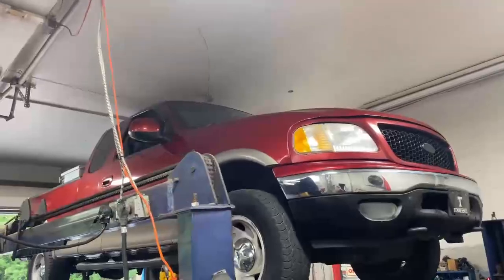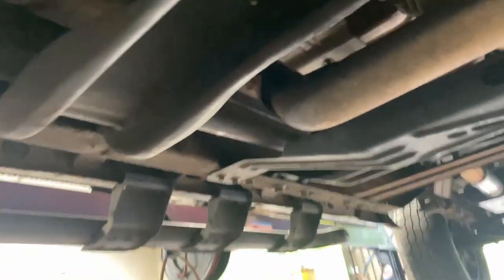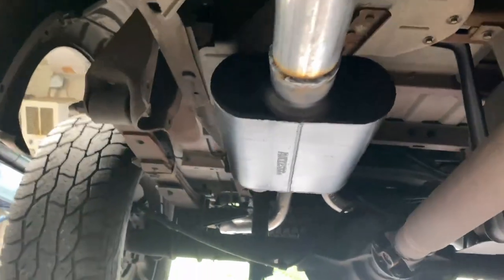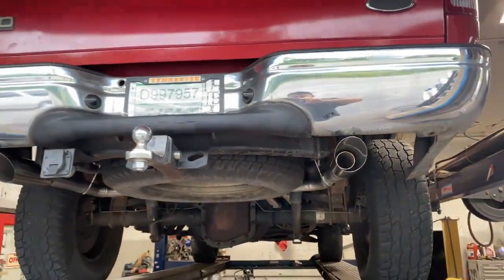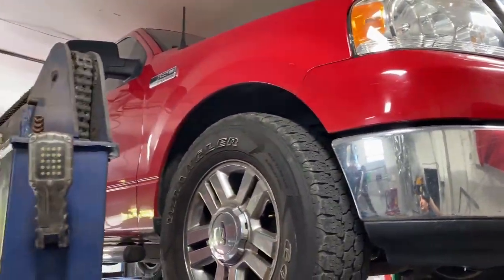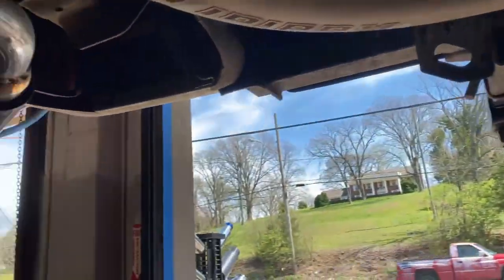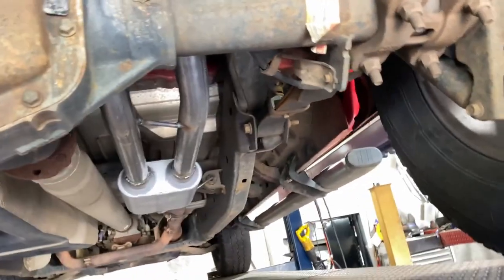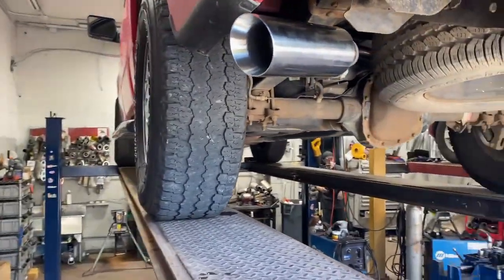Ford F-150: 5.4L Triton Vs 4.6L V8!